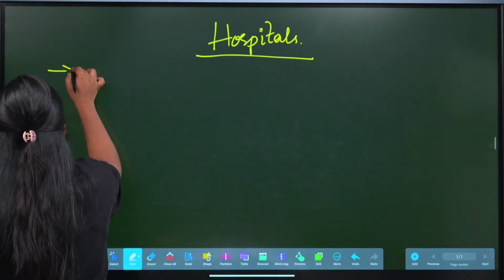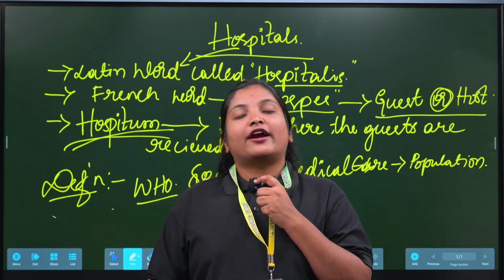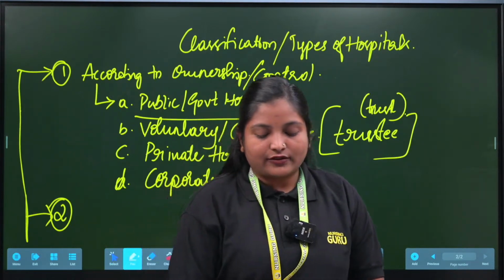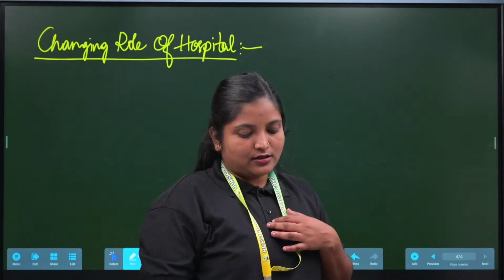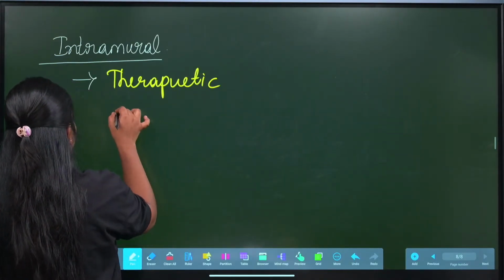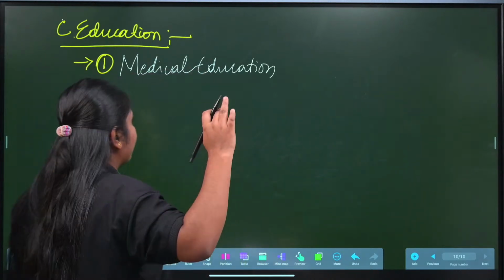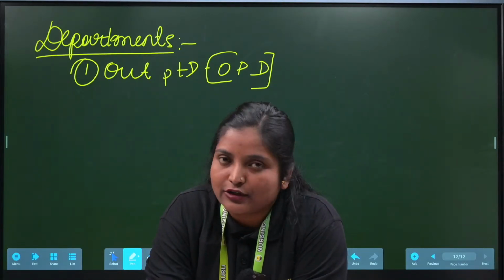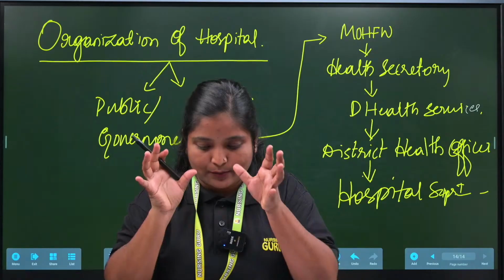FON|UNIT NO -2 HEALTH CARE DELIVERY SYSTEM|PART-3,COMPLE RECAP| FINAL LAP